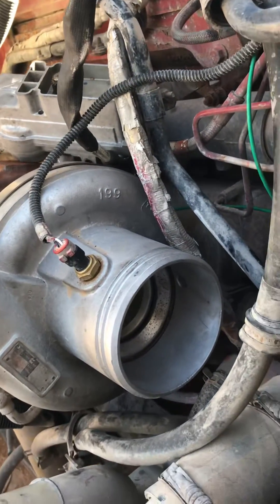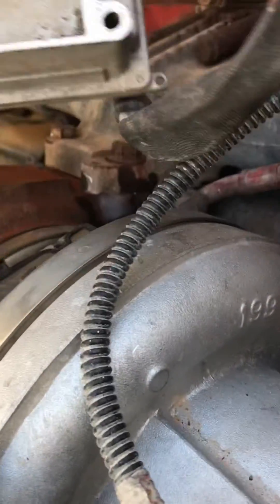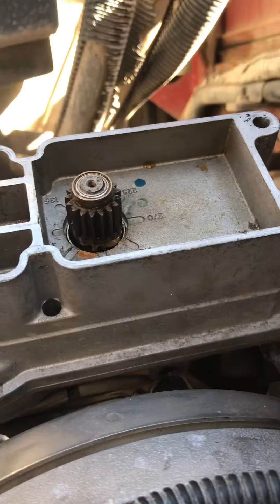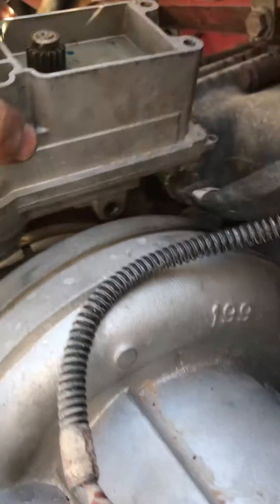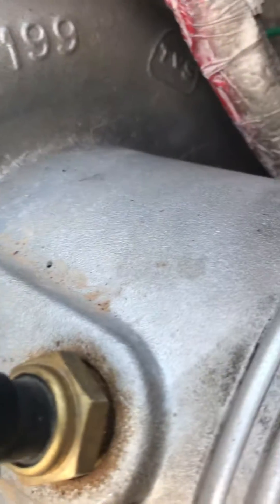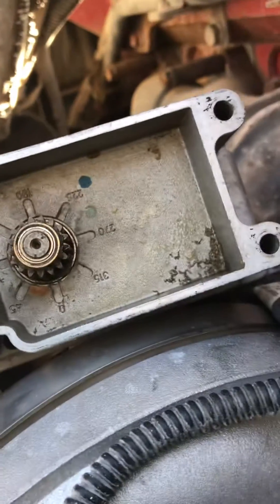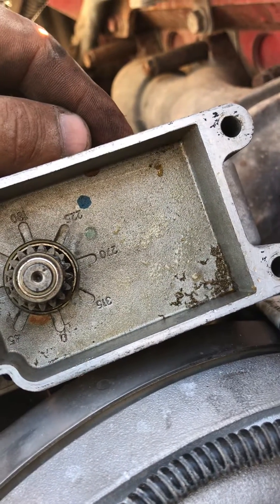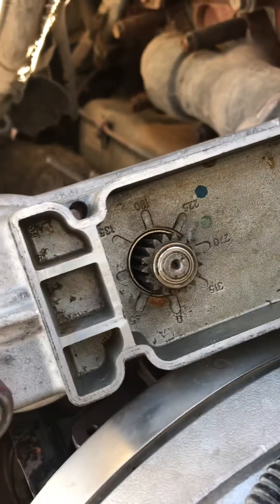Cummings isx vgt actuator position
How to sep up the turbo vgt actuator on cummins ISX